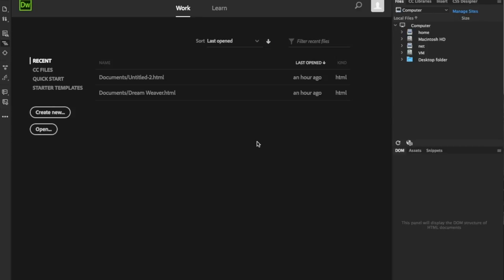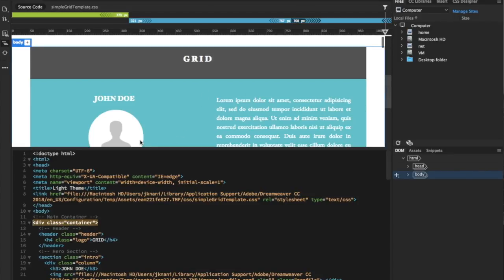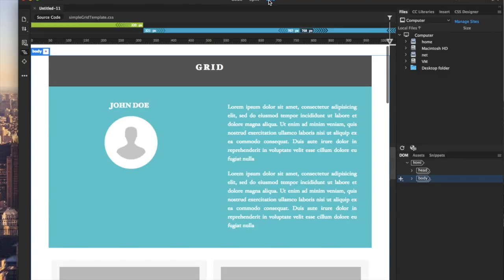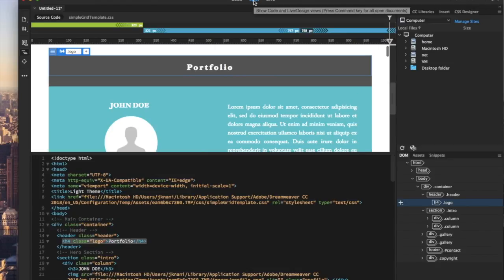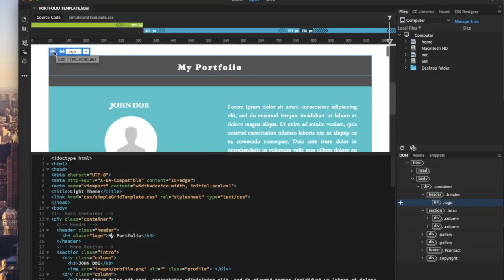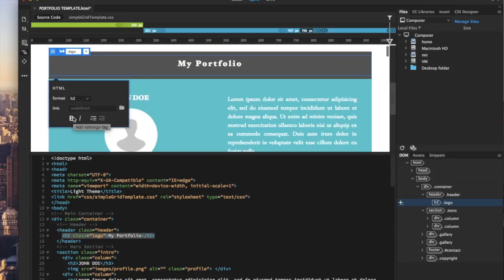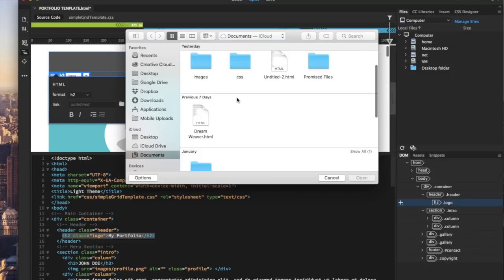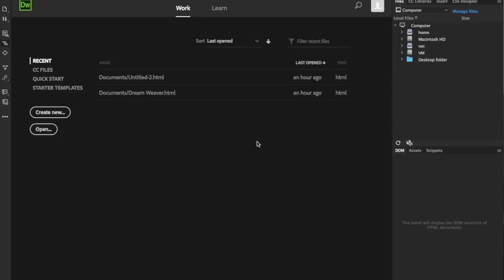Dreamweaver Overview - Nani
Jess Nani's Technology Final.